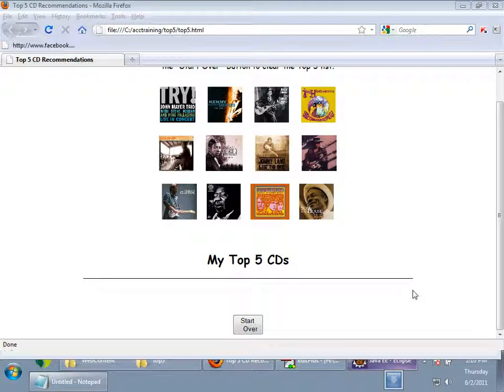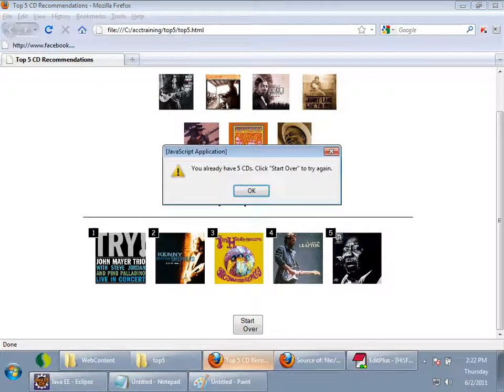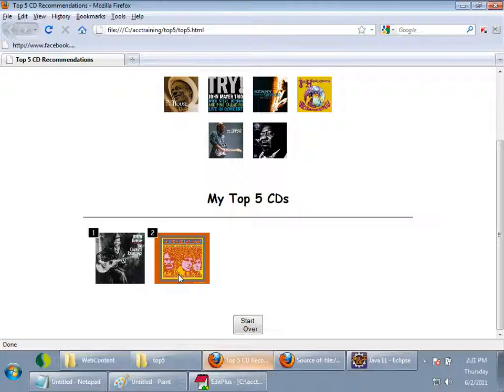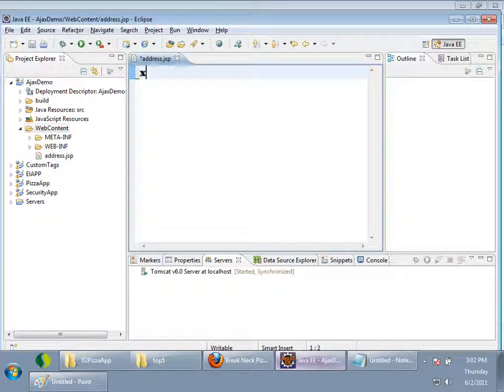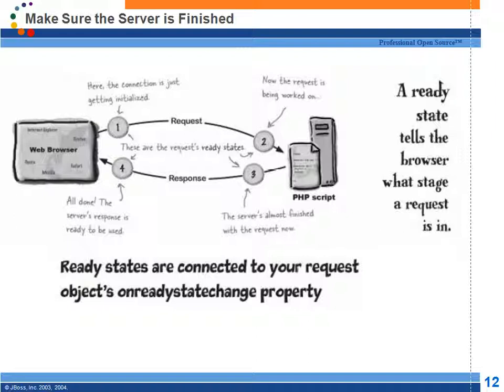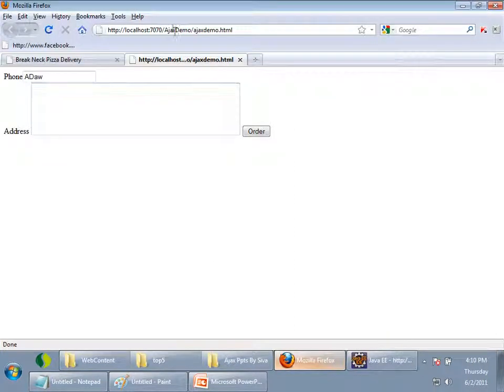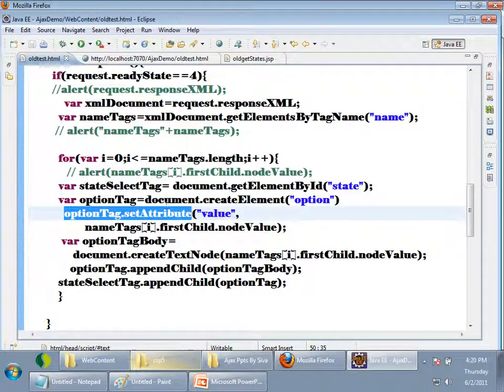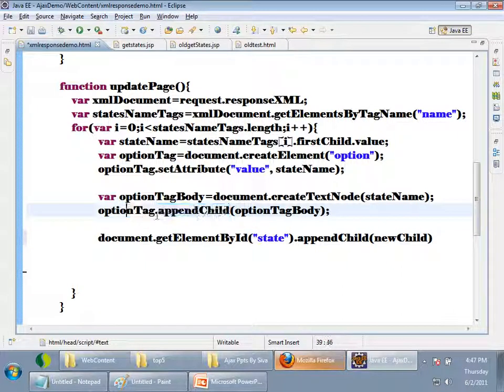35 Java Ajax